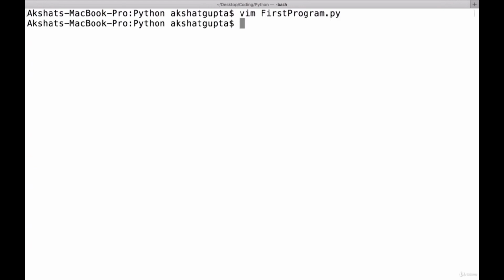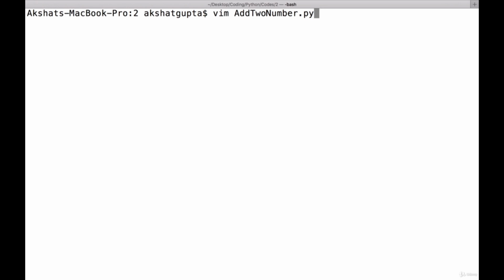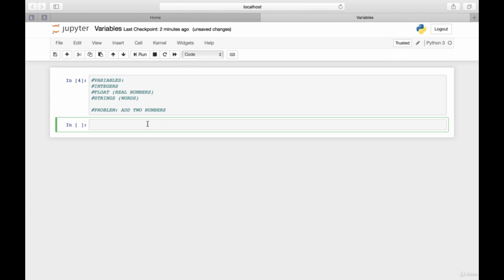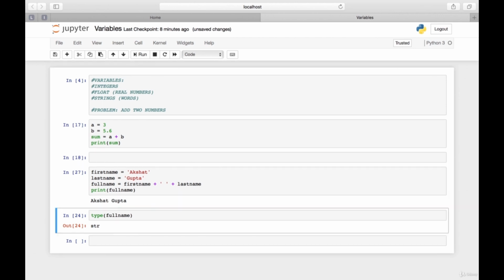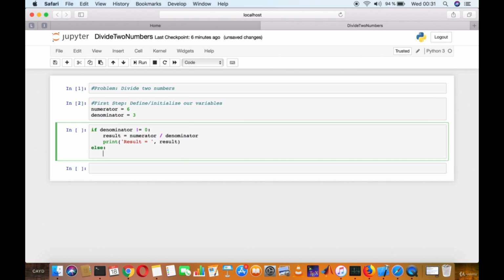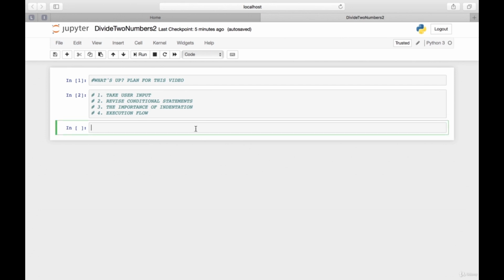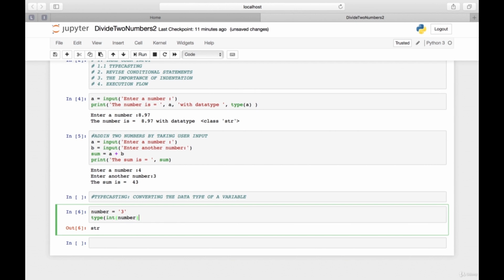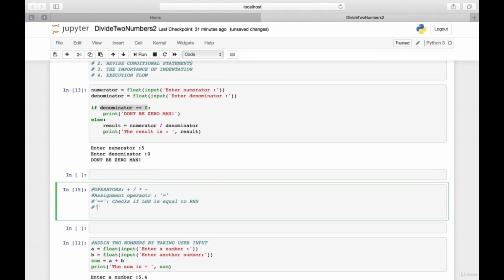Python Programming for Absolute Beginners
Welcome to absolute beginnings in programming with Python. This course gives you a push to write your first Python program and learn a bunch of Python and Programming concepts in under 40 minutes.

This course will teach you the very basics of programming, including variables, data types, conditional statements, typecasting, operators and taking user inputs. All this in under 40 minutes!

        Python and programming!

        Nope

Who this course is for:

        People wanting to get started with python